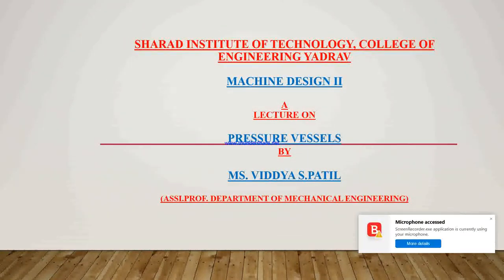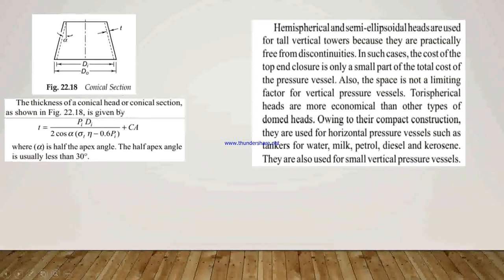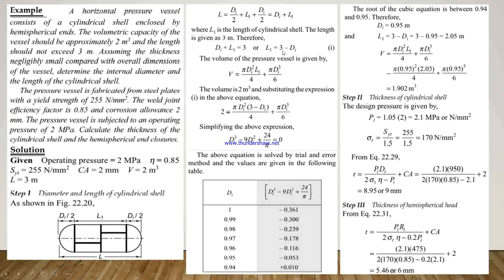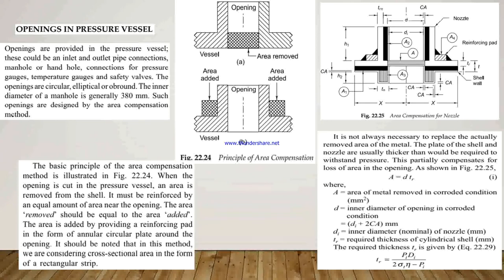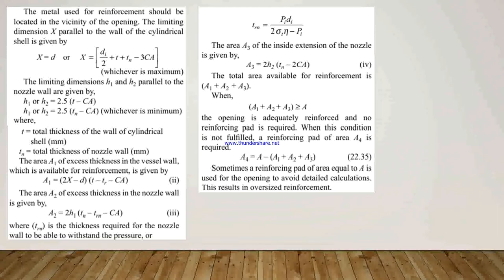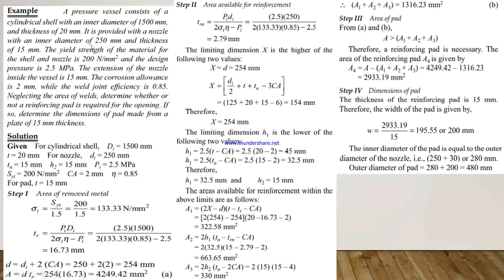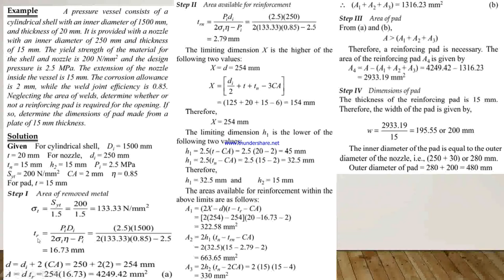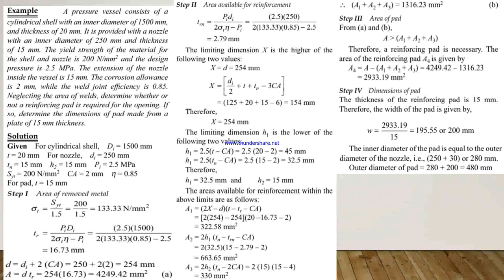Unit 6 Pressure vessel part 4